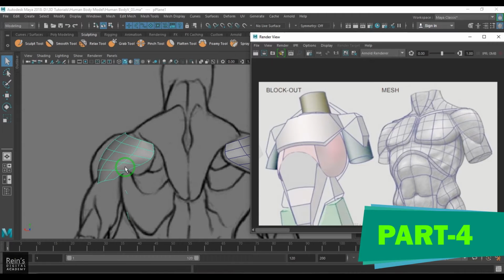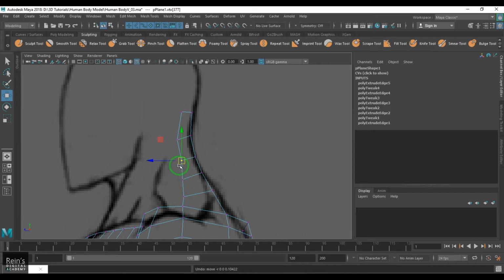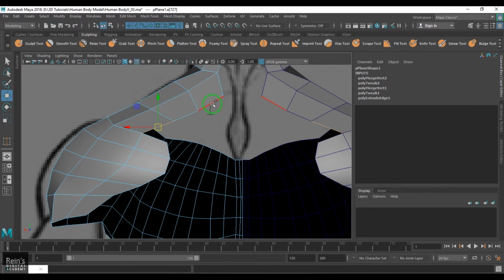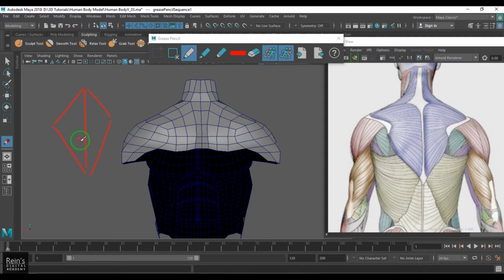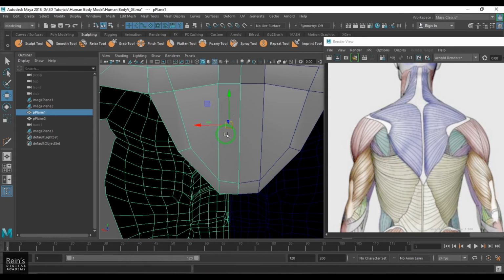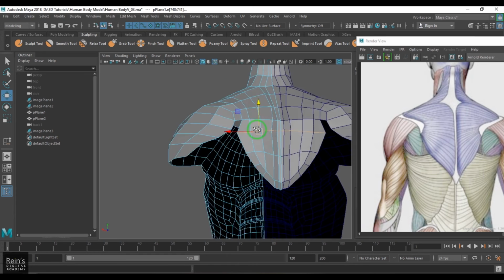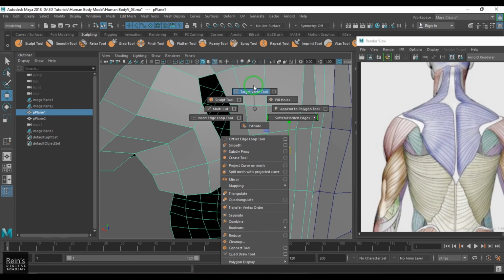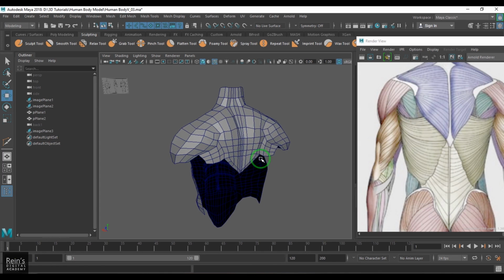Human Body Modeling Series | Software Tutorial beginners - Maya | Part - 4 | Trapezius Muscle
This video is Part 4 of the series for Human Body Modeling. It covers neck muscles which are called as Trapezius muscle.